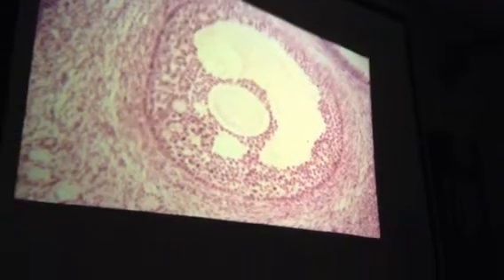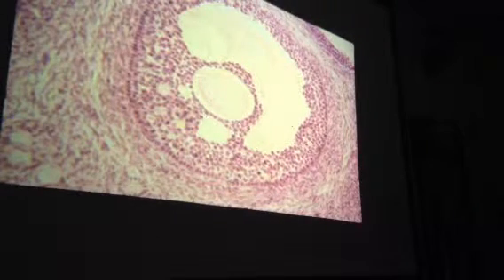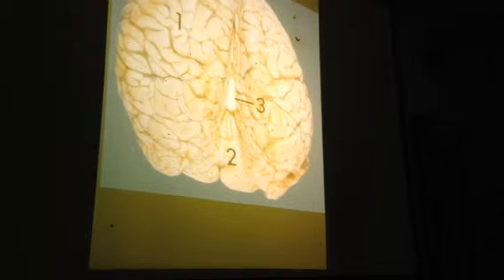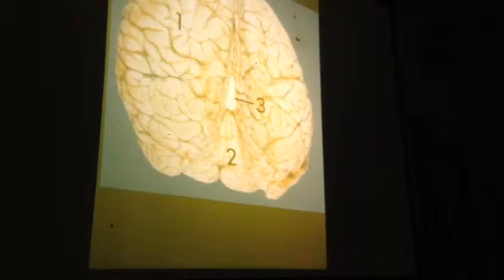Nervous system 1